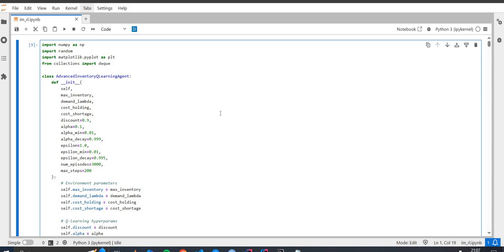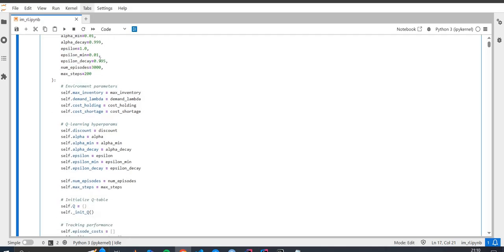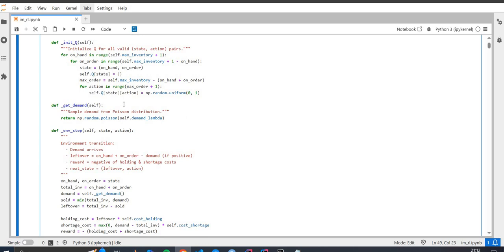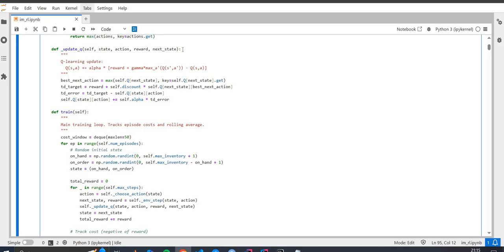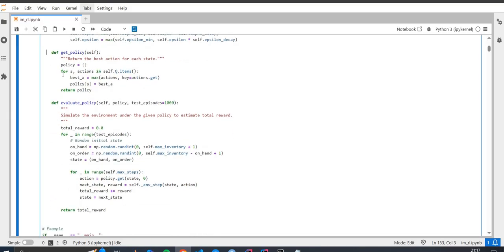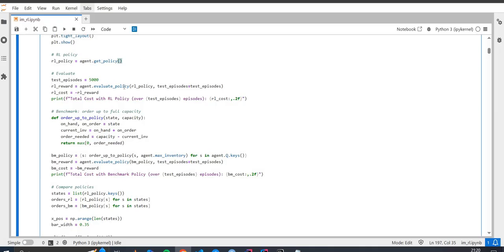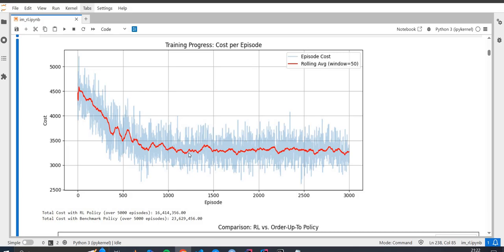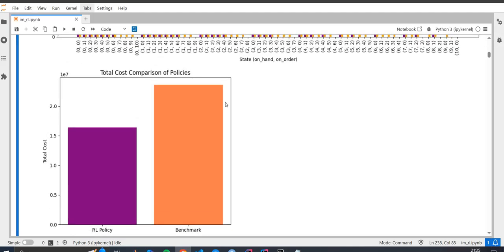Inventory Management with Reinforcement Learning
If you want to see more content on optimization, you can reach my trainings.